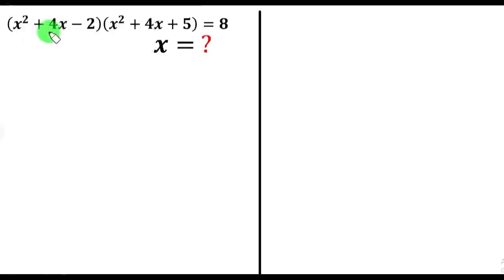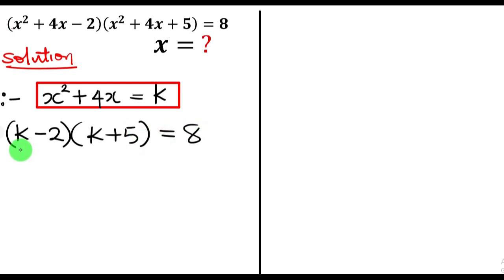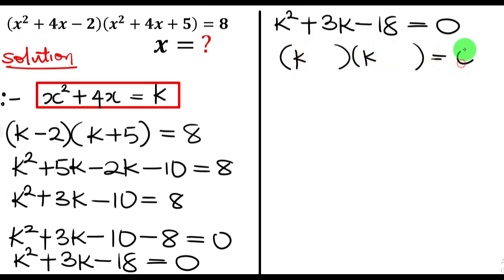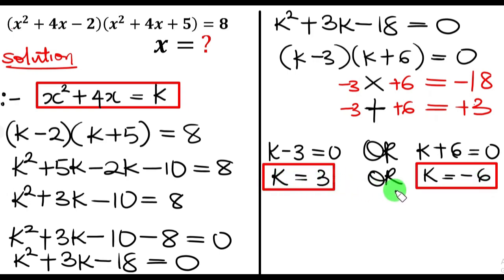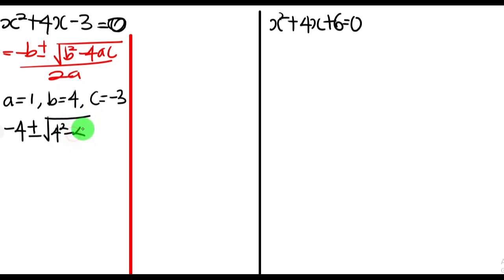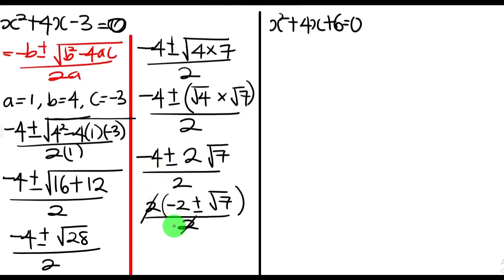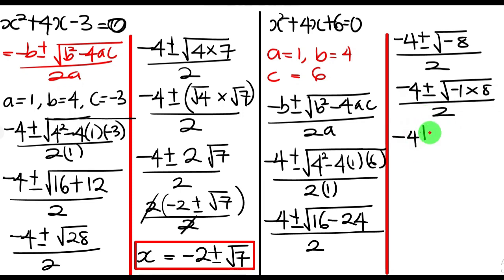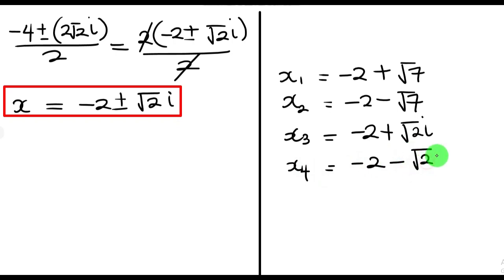A Nice Algebra Problem | Can you solve it WITHOUT expanding?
Can you solve (x^2 + 4x - 2)(x^2 + 4x + 5) = 8 without expanding it into a painful 4th-degree polynomial? In this video, we use a brilliant substitution trick to crack this algebra problem in seconds!

Expanding this equation out will leave you with a massive quartic equation that is incredibly tedious to solve. Instead, we look for patterns. Notice how both parts share a common term? By using a simple algebraic substitution (u = x^2 + 4x),

we can transform this daunting equation into a straightforward quadratic. If you love elegant math solutions, math Olympiad challenges, or just want to sharpen your algebra skills, this one is for you!
⏱️ TIMESTAMPS
0:00 - The Mistake Everyone Makes (Expanding)
1:00 - Finding the Hidden Pattern
2:15 - The Substitution Trick
3:45 - Solving for x
5:00 - Final Answer & Verification